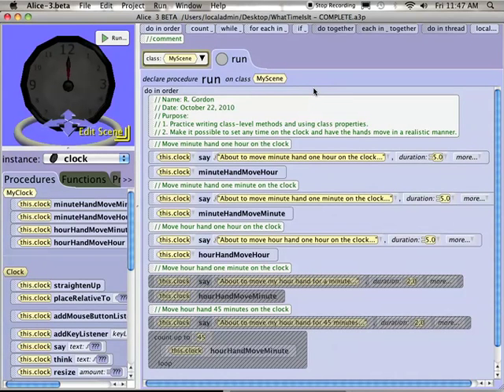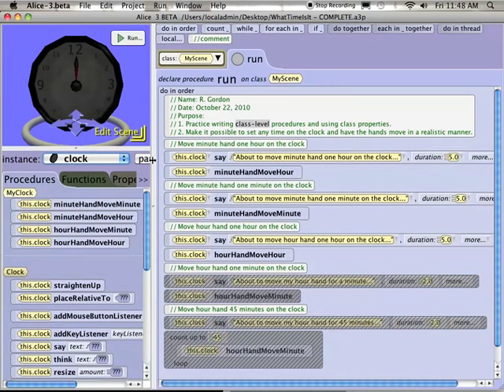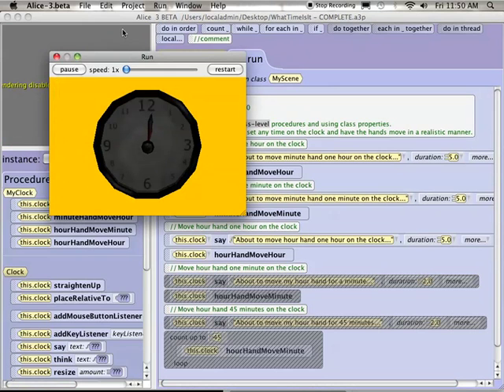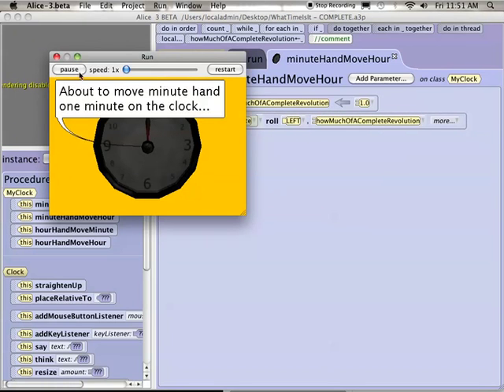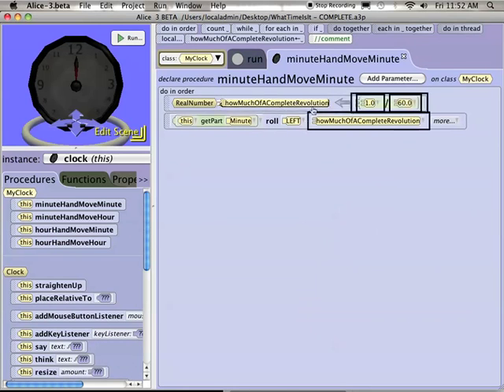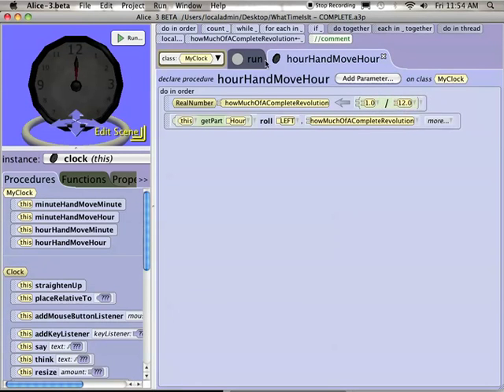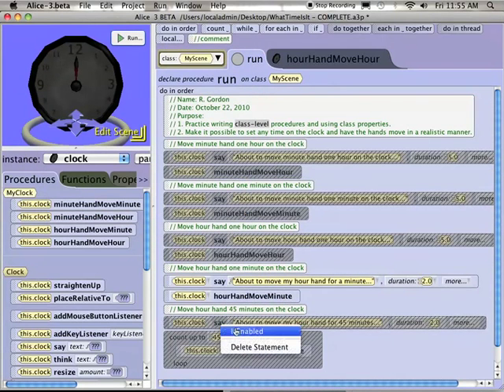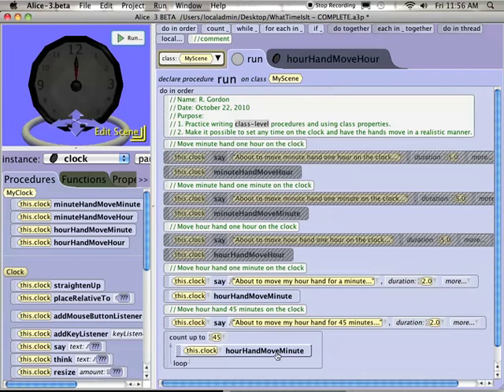1-Getting-Started-on-the-What-Time-Is-It-Exercise.mov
Тестовое видео для встраивания в курс